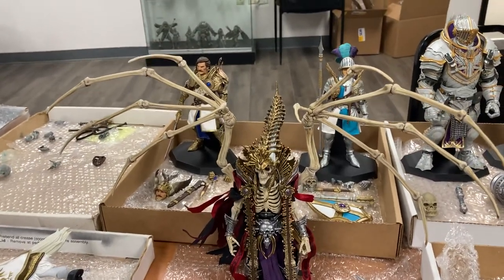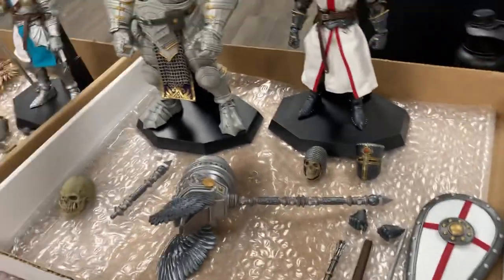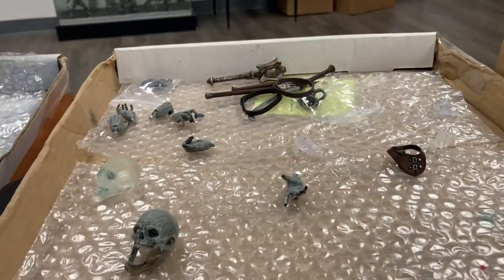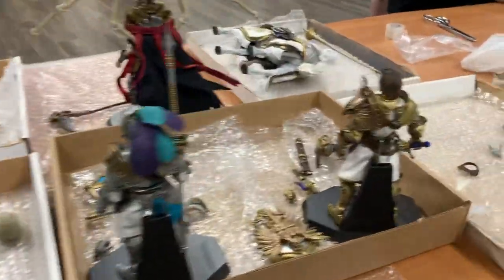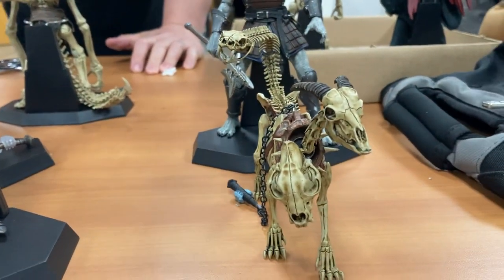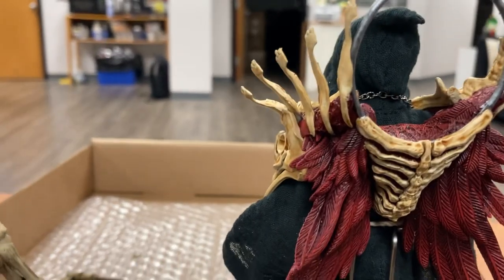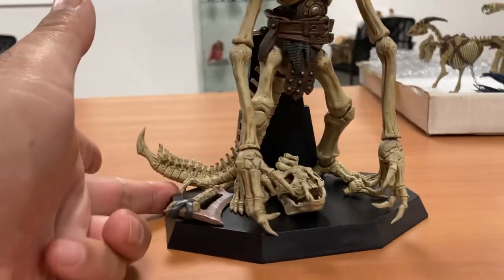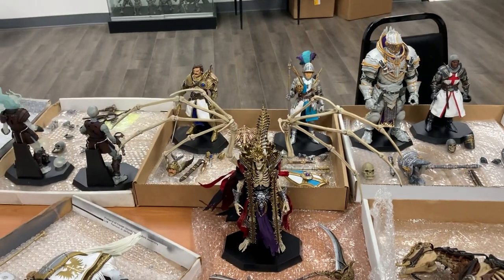Pre-G Con Sneak Peek at the Necronominus Mythic Legions Wave!!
At Four Horsemen Toy Design Studios Prior to Legions Con and G Con 2022.